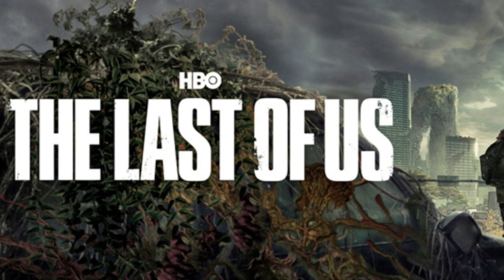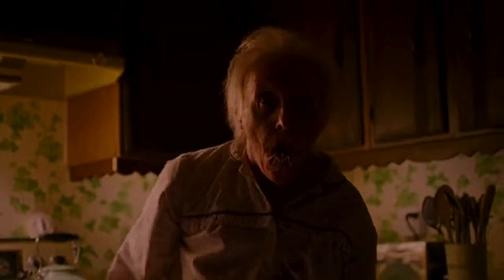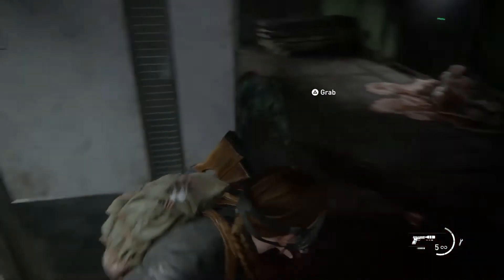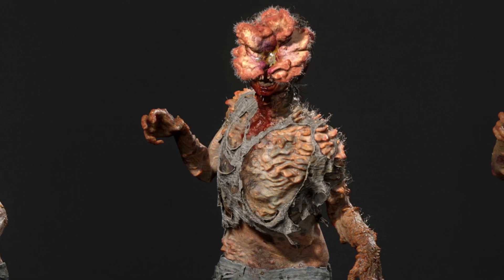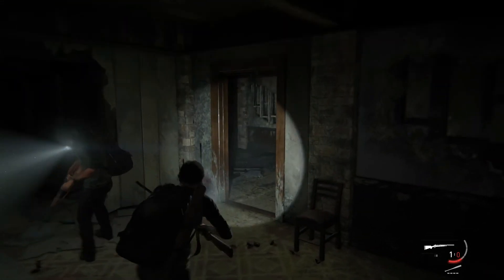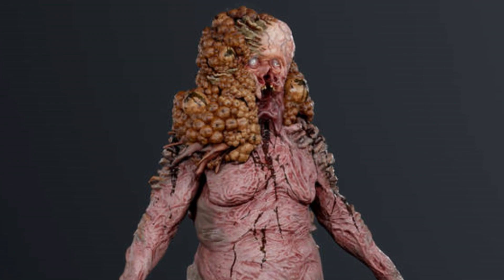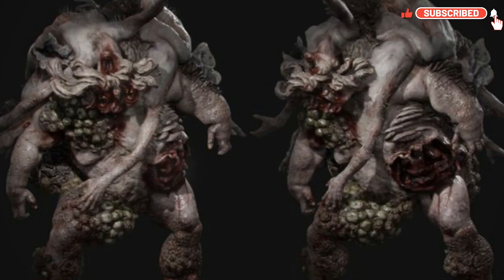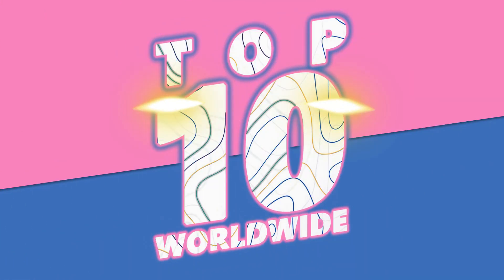Types of infected in The Last Of Us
Did you know that the word 'Zombie' was never used in The Last Of Us games or TV series? They are called the infected in the Last of us universe. The 'fungi zombies' in The Last Of Us franchise have various kinds which we have discussed in this video. From Runners to Shamblers and the deadly Rat King, this video will tell you about all the kinds of infected in TLOU you need to know about before watching the HBOmax series of the same name.

In the video game "The Last of Us," there are two main types of infected individuals: the infected and the clickers.

Infected: These are people who have been infected with a fungal parasite known as Cordyceps, which has taken over their bodies and altered their behavior. They are still human, but have become aggressive and dangerous. They are often found in groups and will attack anyone who comes too close.

Clickers: Clickers are a more advanced stage of the infected. The fungus has grown out of their heads, leaving them blind and forcing them to navigate through echolocation (making clicking sounds). Clickers are much more dangerous than the infected, as they have a higher level of aggression and a more formidable attack.

There are also a few other variants of the infected in the game, such as bloaters, stalkers, and runners, but the infected and clickers are the most common and well-known.